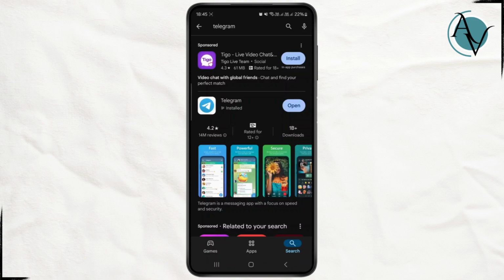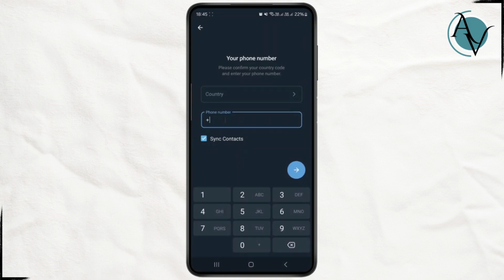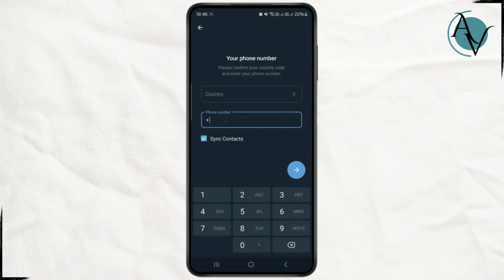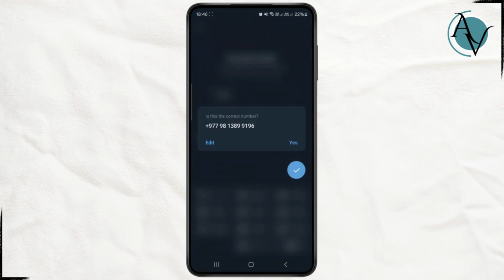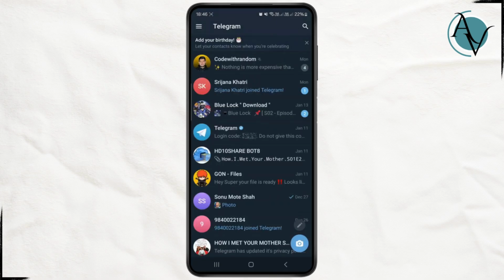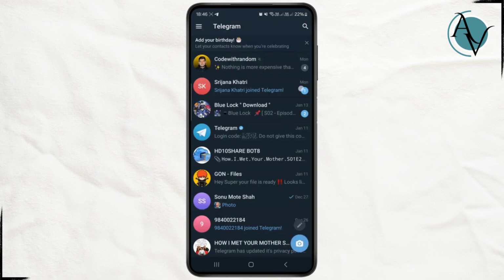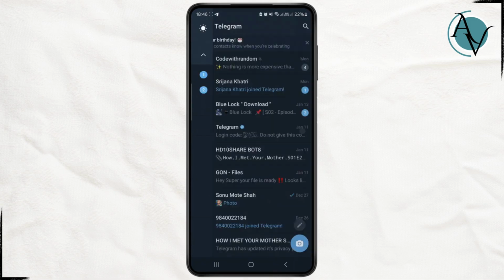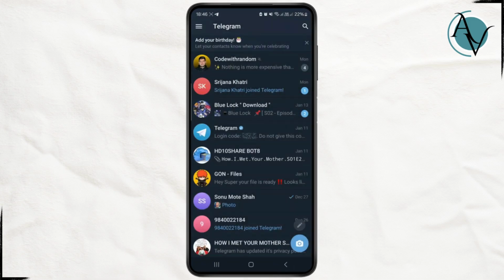How to Use Same Telegram Account on Two Devices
Learn how to use the same Telegram account on two devices with this easy-to-follow tutorial! Whether you're switching devices or simply want to access Telegram from multiple platforms, we’ll show you exactly how to set it up.

In this video, you’ll discover the steps to link your Telegram account across multiple devices, ensuring seamless access and communication from anywhere. We’ll also cover how to manage Telegram accounts on different devices, including phones and tablets.

Timestamps:
0:00 Introduction
0:20 Step 1: Setting up Telegram on the First Device
0:50 Step 2: Linking Telegram on the Second Device